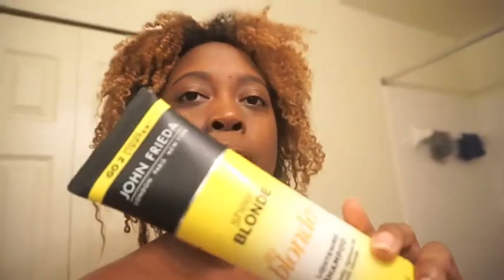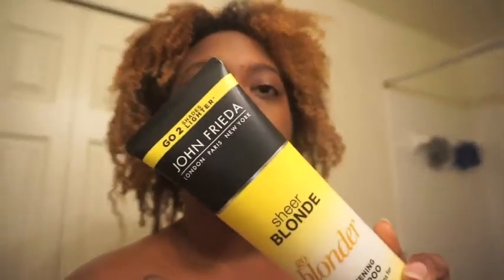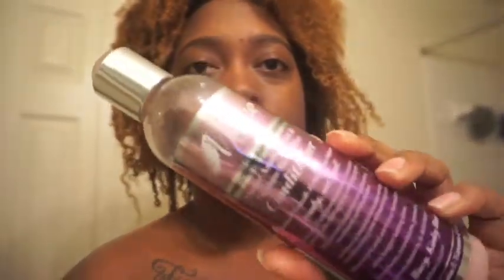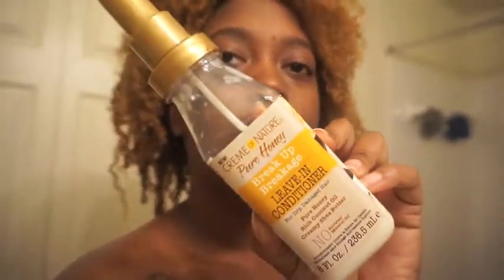My Curls Are DEFINED!! | Natural Hair Tutorial